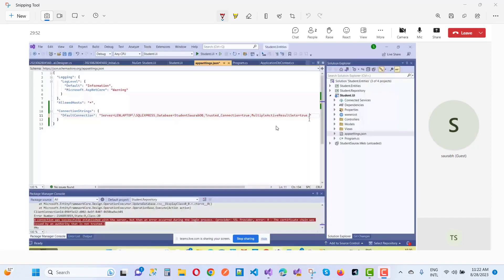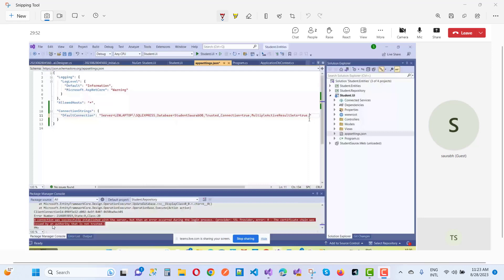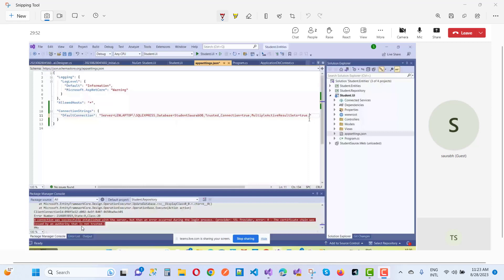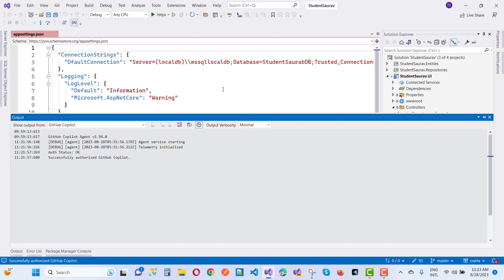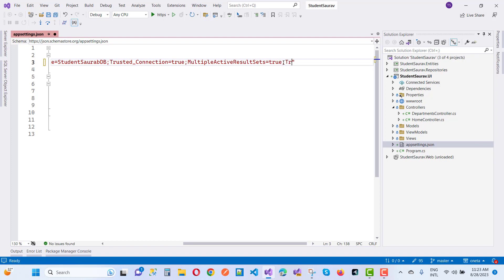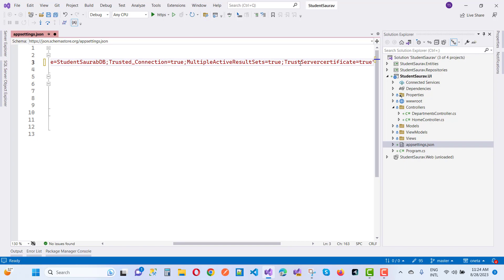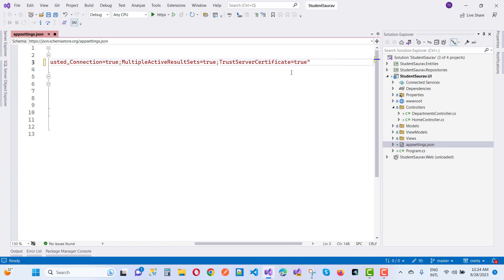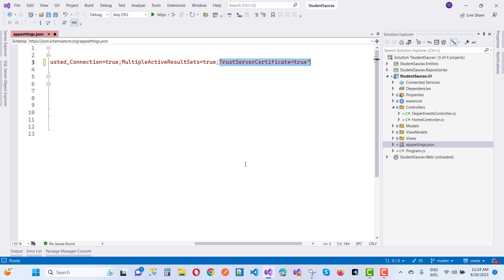Fix: A connection was successfully established with the server but then error occurred | ASP.NET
A connection was successfully established with the server but then error occurred during the login process, the certificate chain was issued by an authority that is not trusted